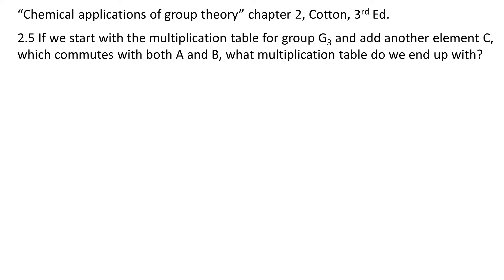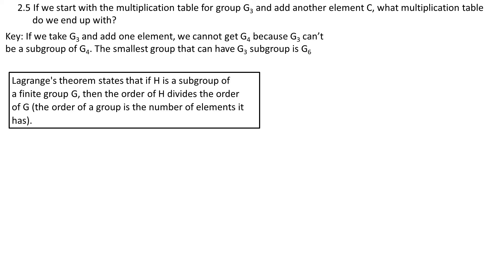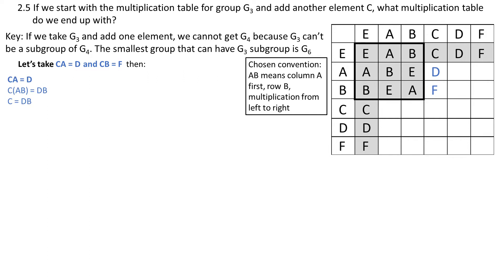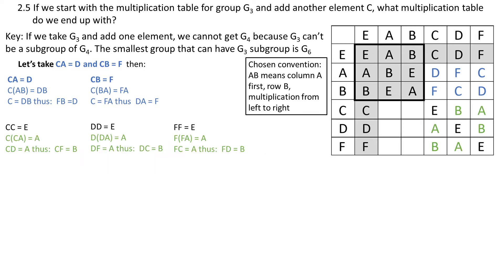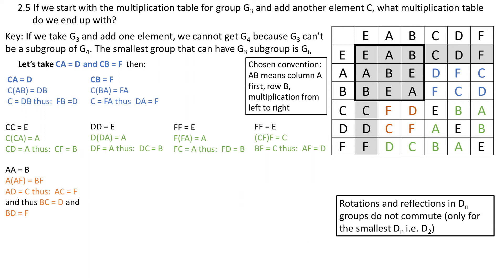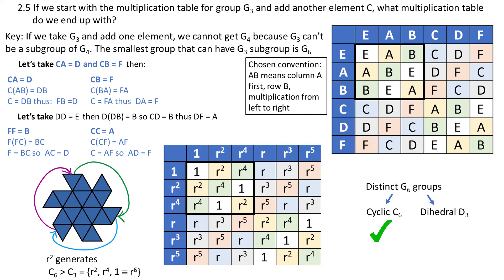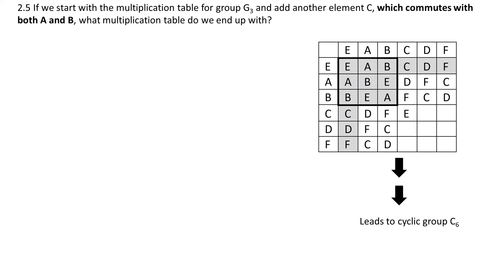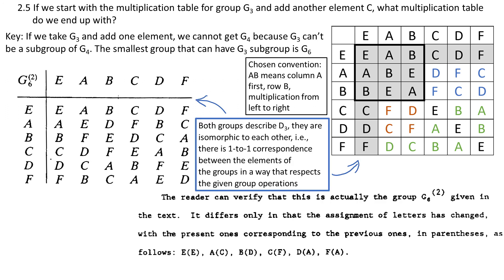Cotton:Chemical applications of group theory Ch2, Ex. 5 If we start with the multiplication table...